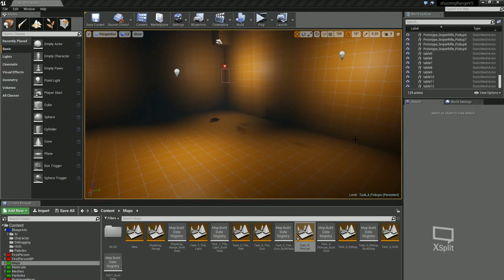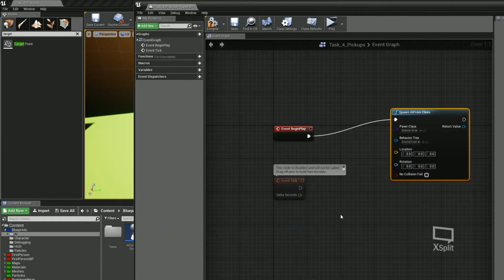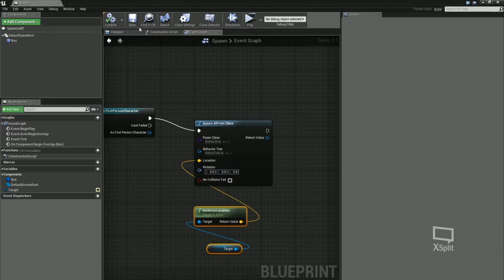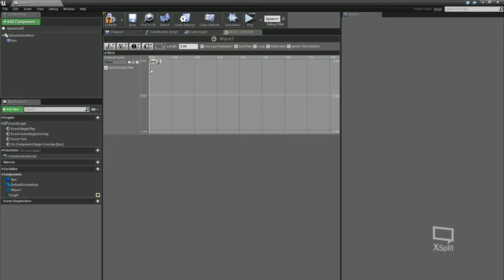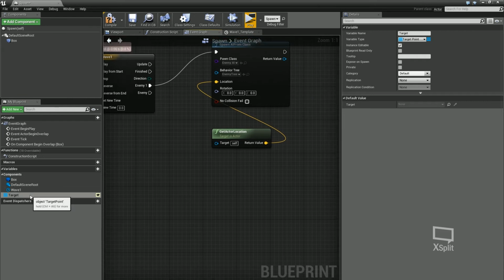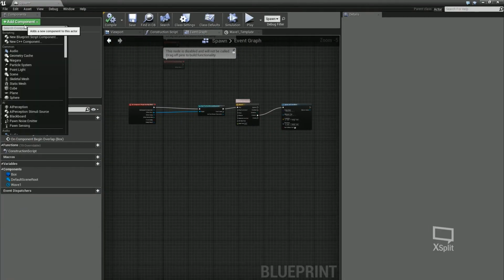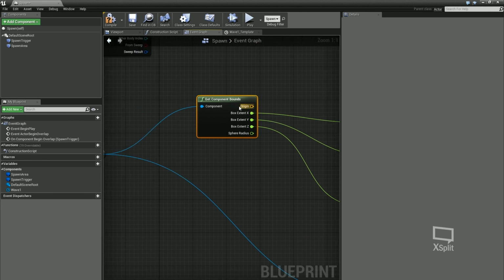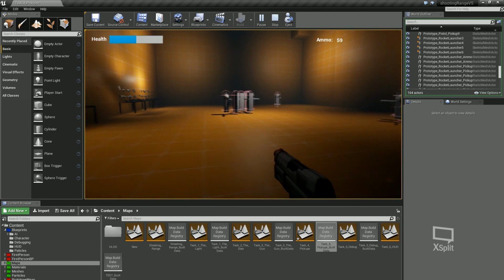12 Spawning enemy waves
How to spawn enemies in Unreal 4 using a variety of methods including wave based spawning.